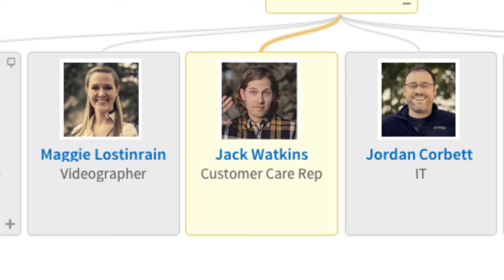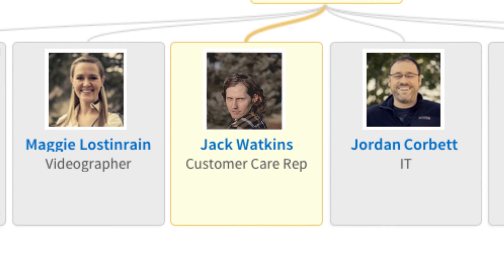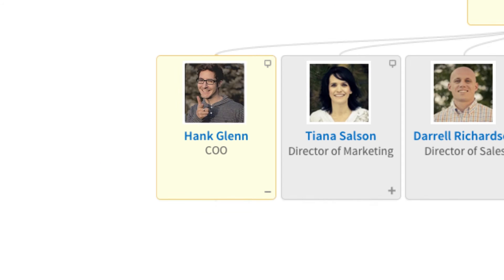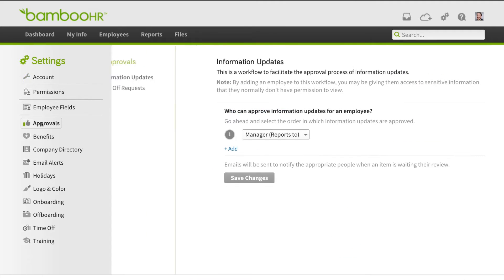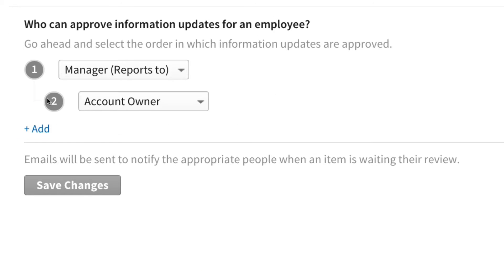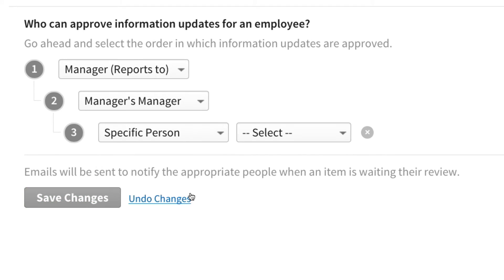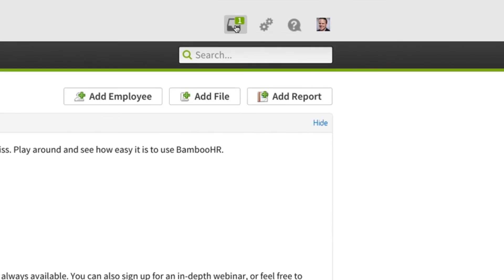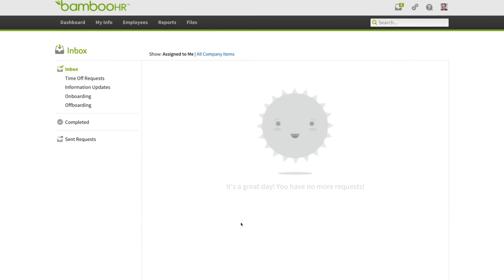Hints and Tips: Multi Level Approvals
With Bamboo HR, approving or denying changes to information, time off requests, and other important data is easier than ever. With our Multi-Level Approval process, you can choose from a variety of options to save time, paper, and frustration!